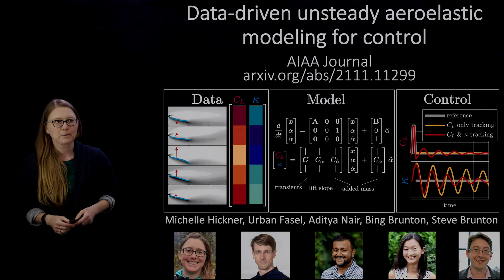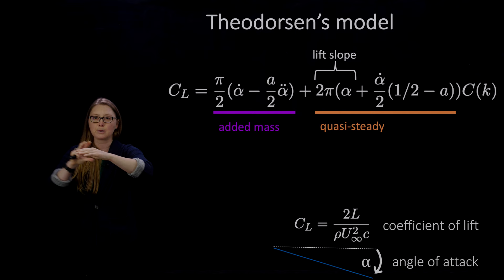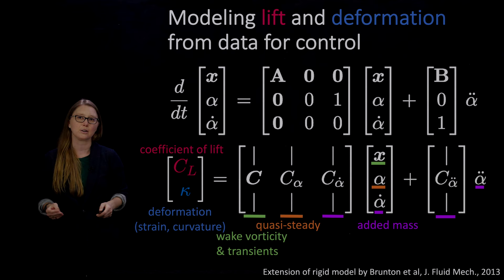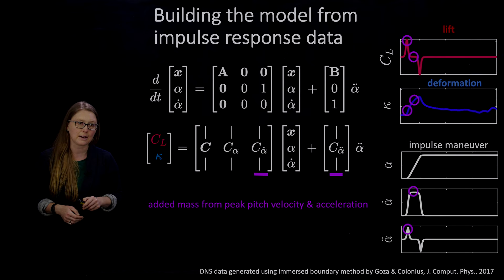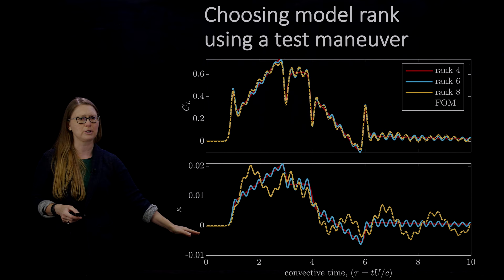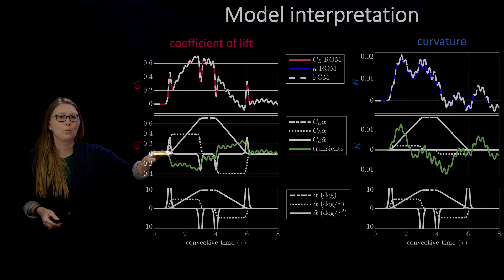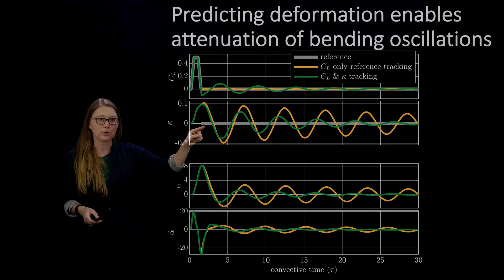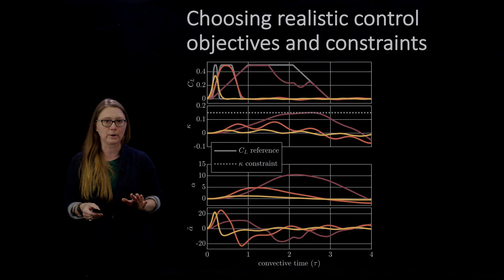Interpretable Aeroelastic Models for Control at Insect Scale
In this video, Michelle Hickner describes a data-driven modeling technique for aeroelastic systems and demonstrates how the interpretable model can aid in controller design.

Paper:  Data-driven unsteady aeroelastic modeling for control
Michelle Hickner, Urban Fasel, Aditya G. Nair, Bingni W. Brunton, Steven L. Brunton